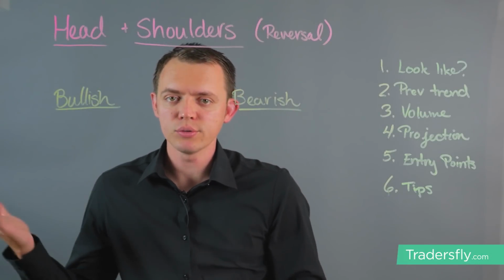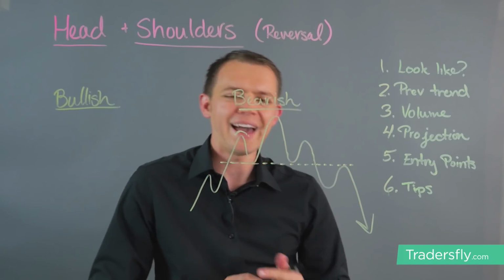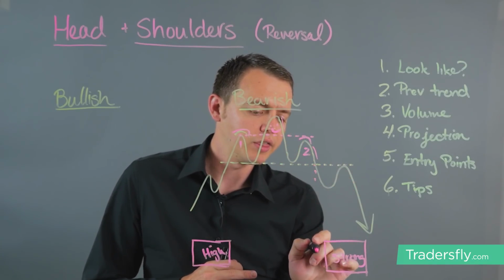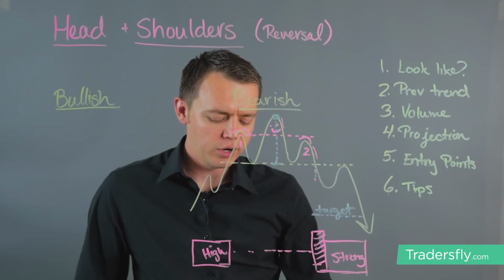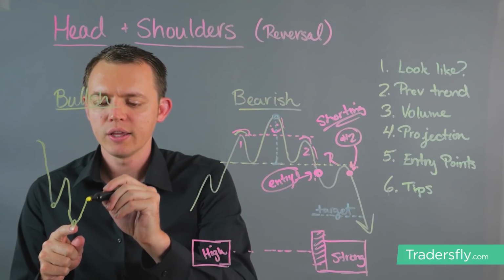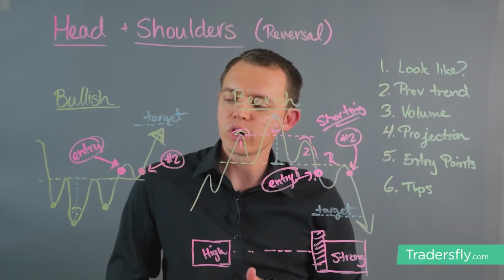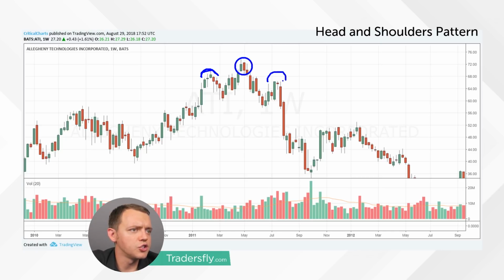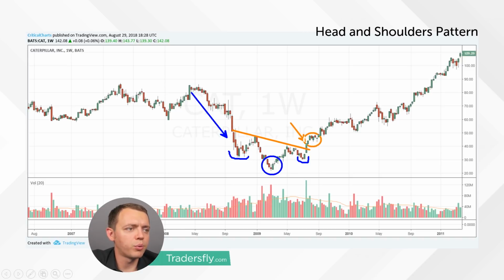Head & Shoulders Top (Reversal) Stock Chart Pattern: Technical Analysis Ep 206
In today's episode of let's talk stocks, we are going to talk about some technical analysis, more specifically about the head and shoulders stock chart pattern. This is a reversal pattern.

We'll take a look at what the pattern looks like, its previous trend, volume, projections, some of its entry points, and finally, I'll give you a few tips to keep in mind when trading this pattern.